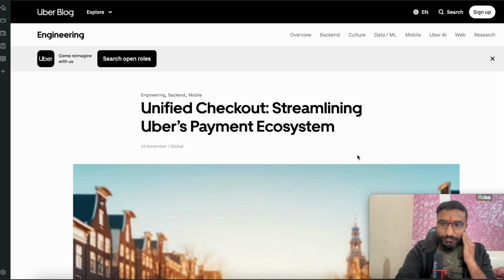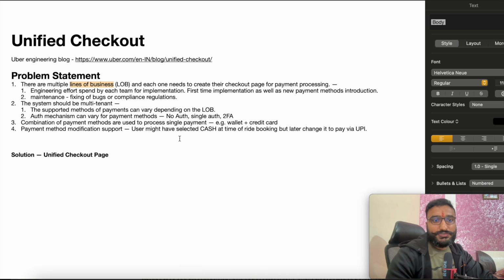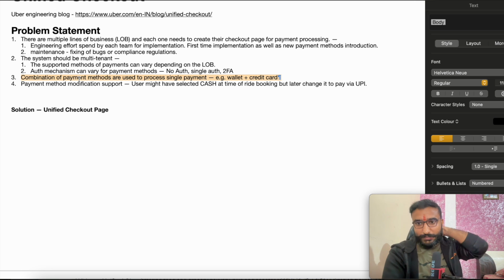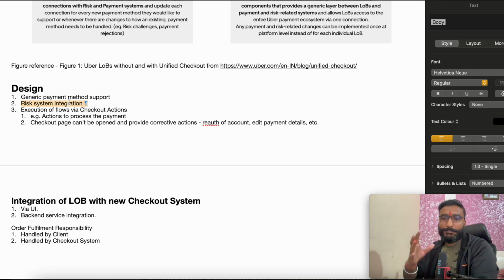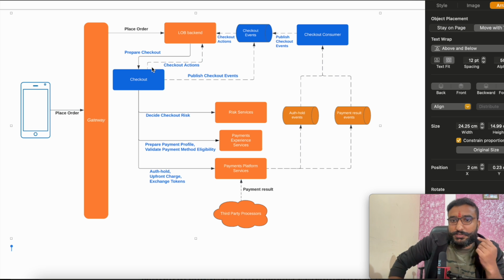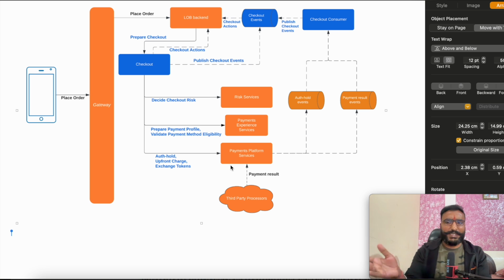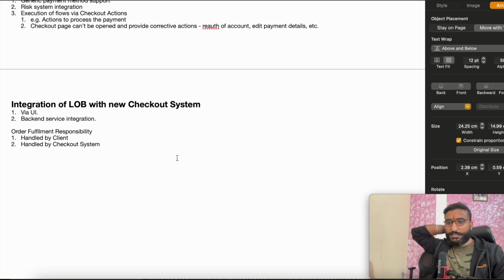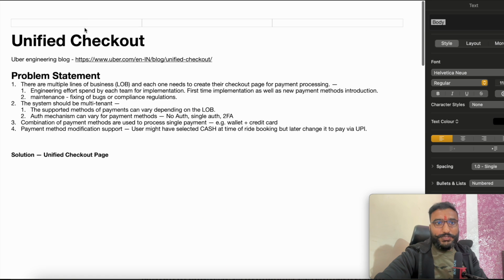Payment Checkout Page System Design | Designing Payment Systems | Uber Software Engineering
This video covers unified checkout page design at Uber.

⏰ 𝐓𝐢𝐦𝐞𝐒𝐭𝐚𝐦𝐩𝐬
00:00 System Requirements
07:49 Unified Checkout Page
11:41 System Architecture
20:26 Clients Onboarding